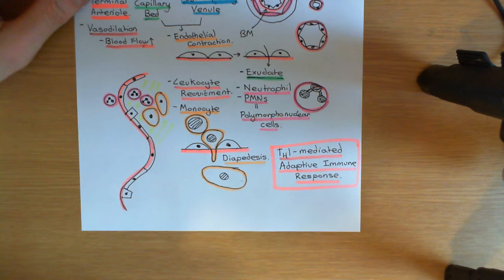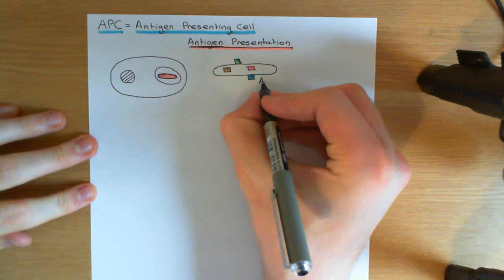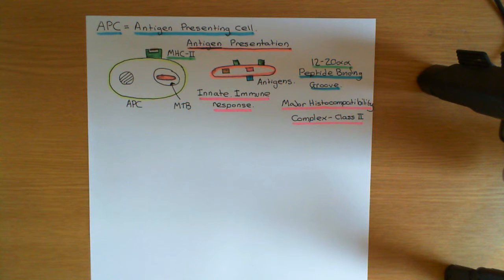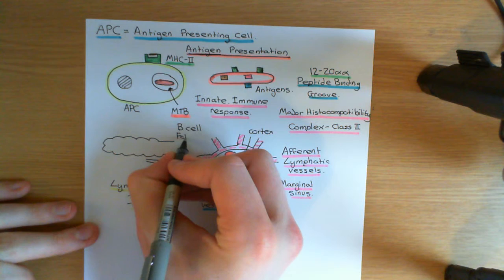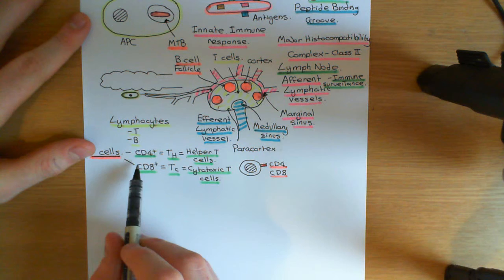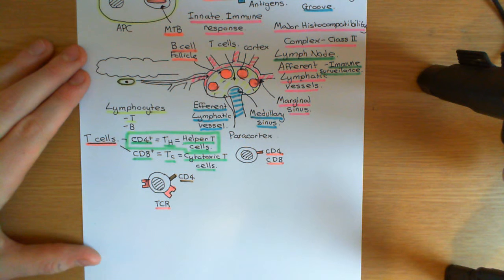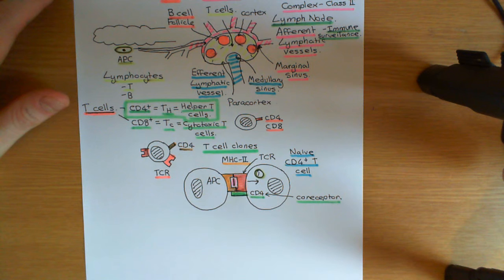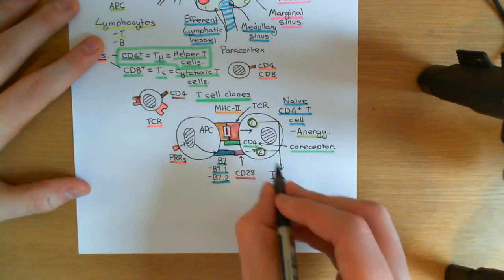Sarcoidosis Part 5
Sarcoidosis is a rare and poorly understood chronic systemic granulomatous disease.

In sarcoidosis individuals develop granulomas in many tissues of the body. Hence its description as a systemic granulomatous disease. These granulomas can damage the functioning of the body tissues and this leads to the complications of sarcoidosis. It has a particular proclivity for the lungs and can result in significant interstitial disease and respiratory compromise.

The cause of these granulomas is not understood. There are multiple theories with no consensus on which is more likely. Two of these theories (the mycobacterial theory and the propionibacterial theory) are presented within this video.

In this video we discuss what is meant by a granuloma and what is meant by a systemic granulomatous disease. We then look at examples of the different tissues which can be affected by sarcoidosis and what complications can arise from this. Finally we discuss the theories of the pathogenesis of the granulomas (focusing on the mycobacterial and propionibacterial theories).